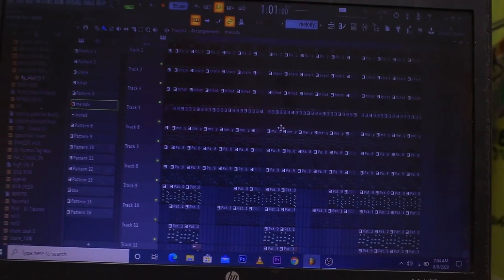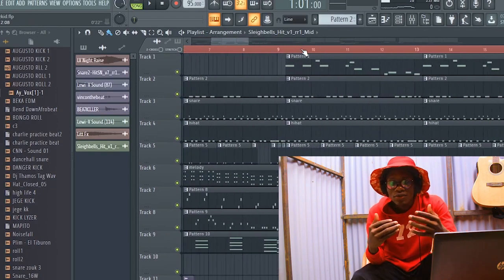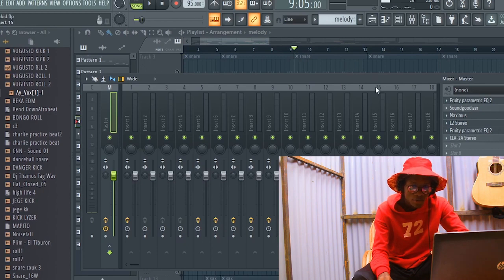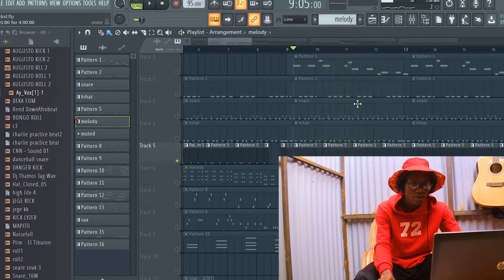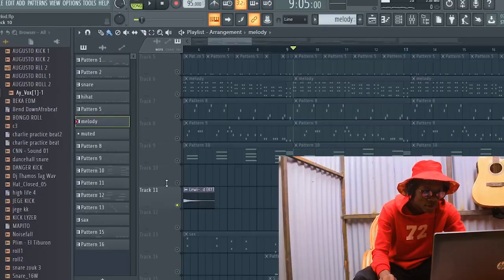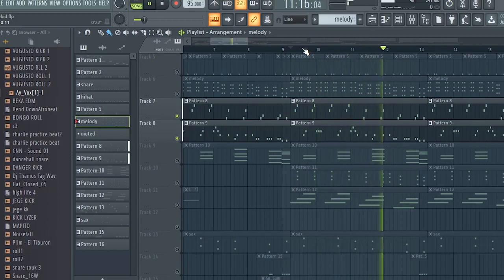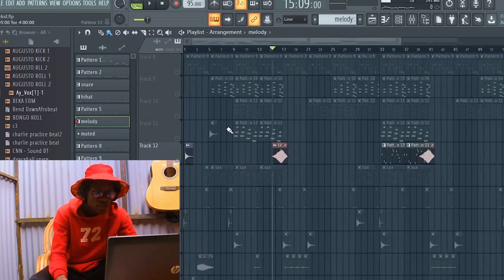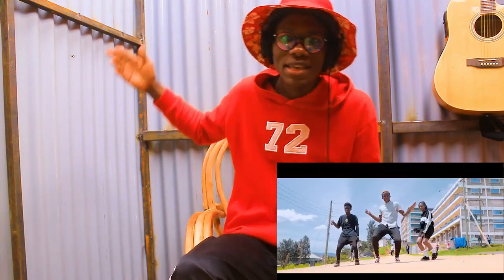Afrobeat Breakdown | Fl Studio Tutorial